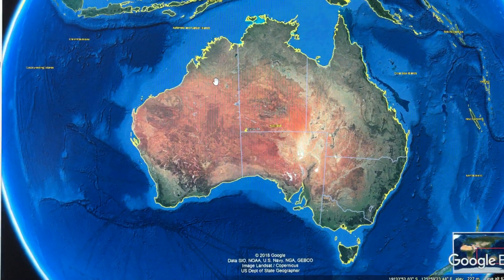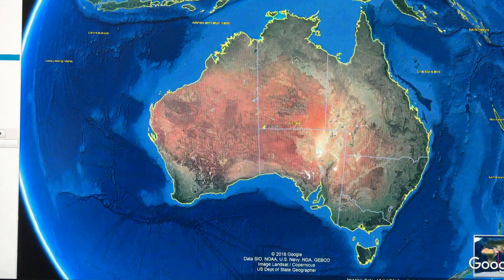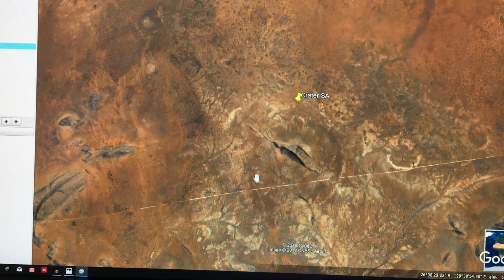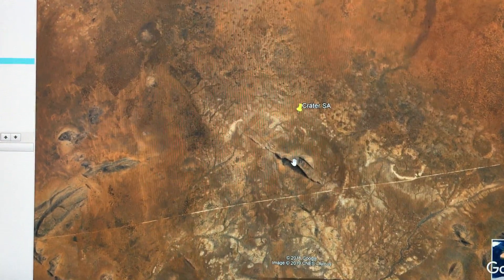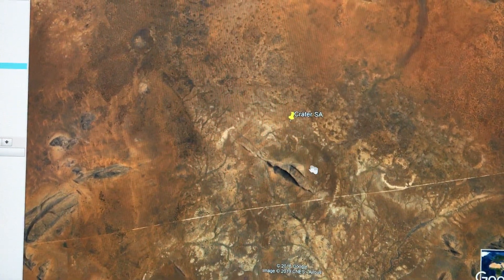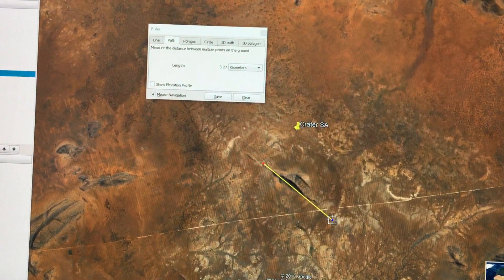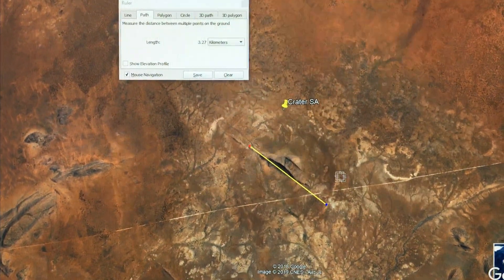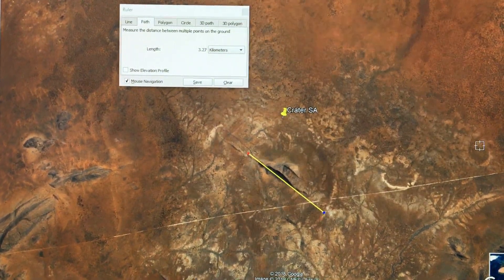Is a huge ancient meteorite crater hiding in Australia?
Potential impact crater discovered mid-late January 2019 whilst I was randomly searching outback Australia on Google Earth. Situated in the North Western corner of South Australia, centred at 26° 8'8.13"S  129°39'53.94"E

Could this be a previously undiscovered ancient impact site almost completely filled in over millions of years? Chances are it isn't, but what if it is??

Elevation profiles across the crater do seem to show some signs of a basin although the elevation resolution on Google earth is perhaps not the best test. The feature in the middle seems quite high, I'm wondering if this "dyke" feature was already there before the impact perhaps it may have sustained less damage compared to surrounding softer surfaces (or could have popped up much later or be evidence of a rebound/central uplift?)